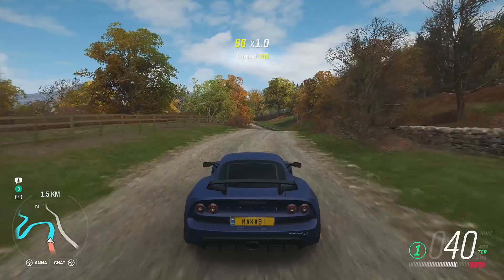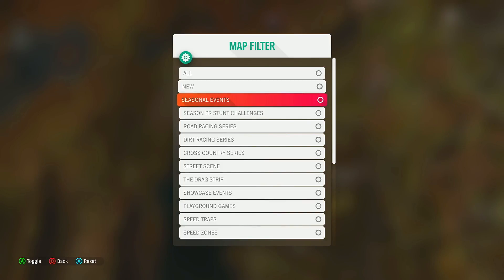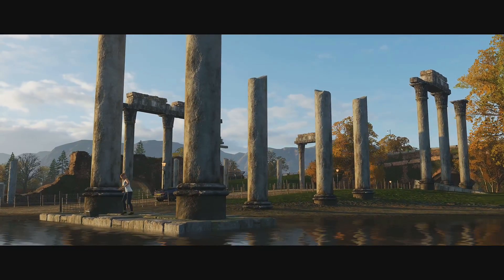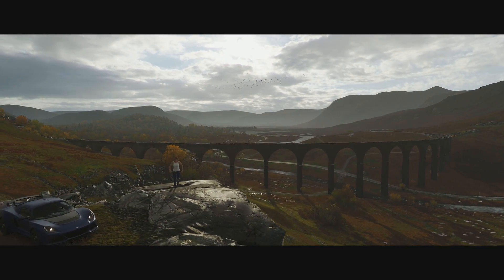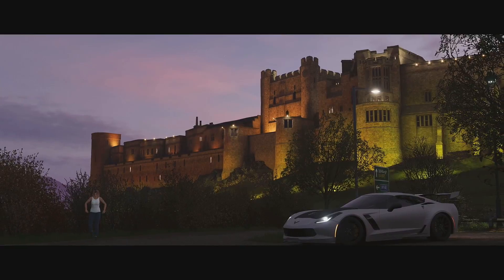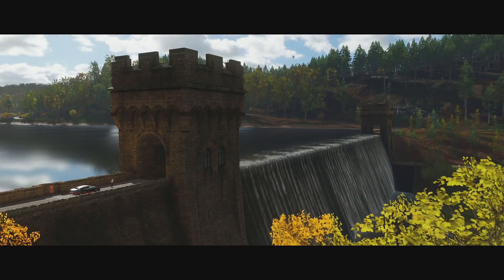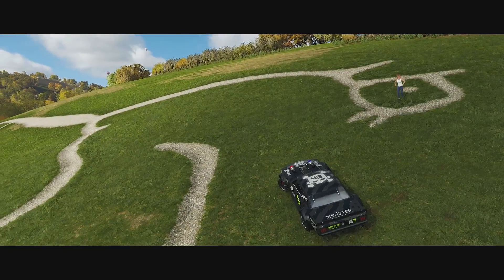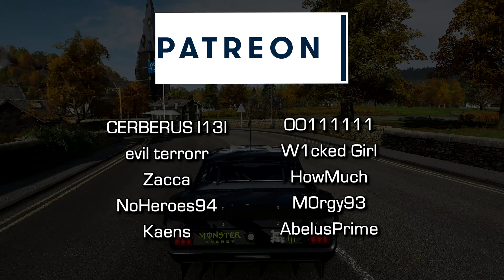Forza Horizon 4 - All 12 Beauty Spot Locations Guide - Taking the Grand Tour Achievement Guide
Forza Horizon 4 - All 12 Beauty Spot Locations Guide - Taking the Grand Tour Achievement Guide - View every Beauty Spot

Timestamps:
[0:49] - Derwentwater
[1:23] - Mortimer Gardens
[1:50] - Glenfinnan Viaduct
[2:15] - Scott Monument
[2:42] - Arthur's Seat
[3:07] - Bamburgh Castle
[3:31] - Moorhead Wind Farm
[3:56] - Derwent Reservoir
[4:24] - Whitewater Falls
[4:51] - Uffington White Horse
[5:16] - Broadway Windmill
[5:40] - Ambleside Village